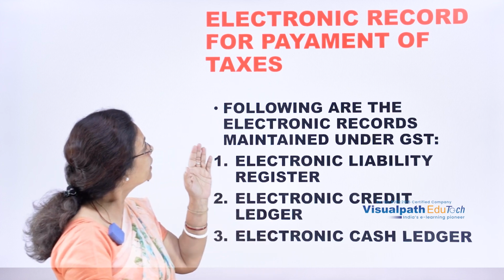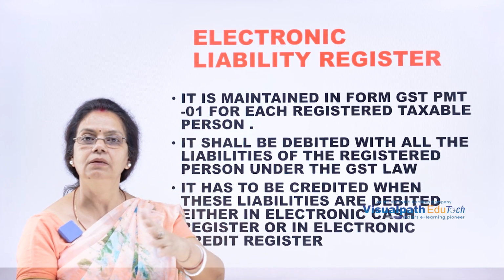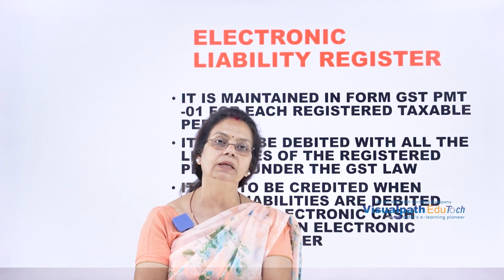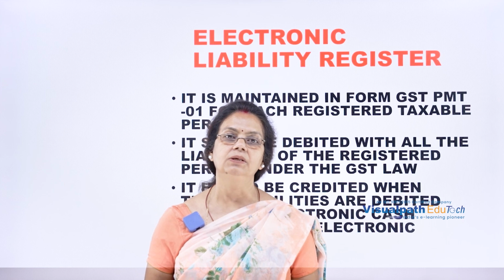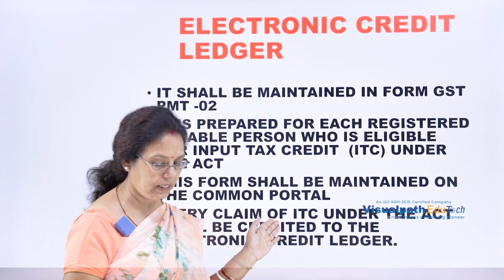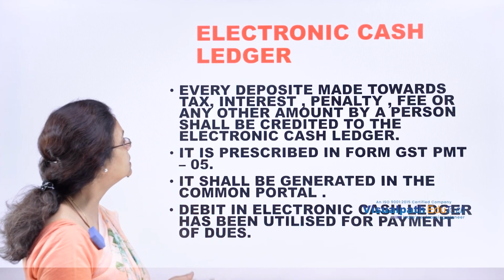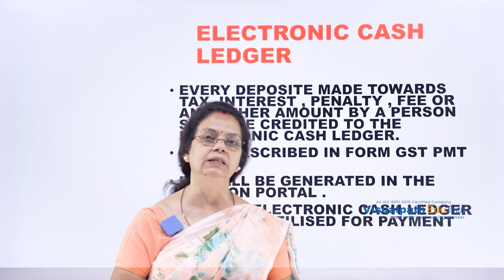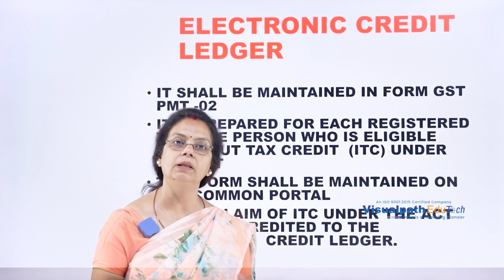Theory And Practice of GST || Unit 01 || B.Com || Third Year || Sem 6 || Electronic Record